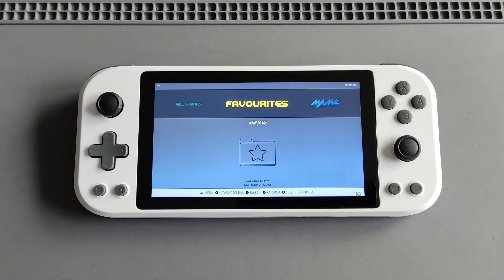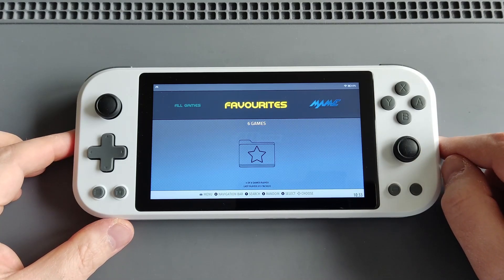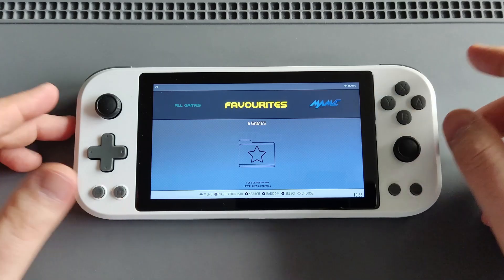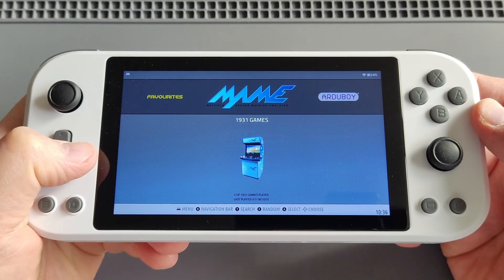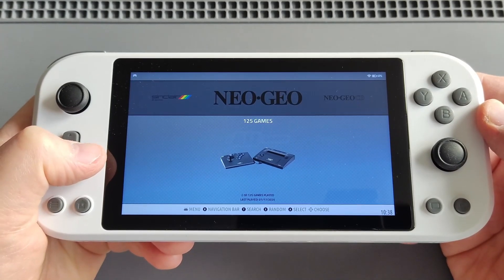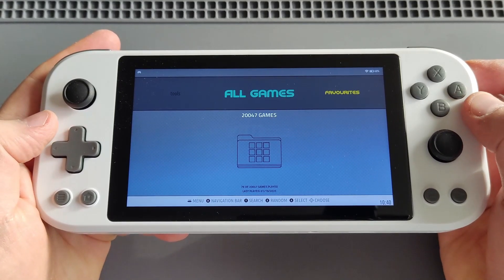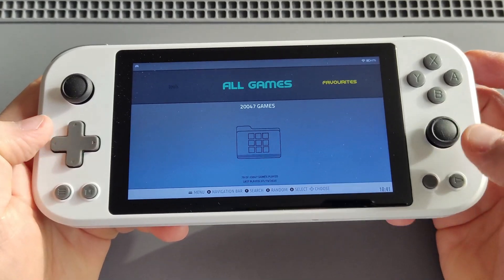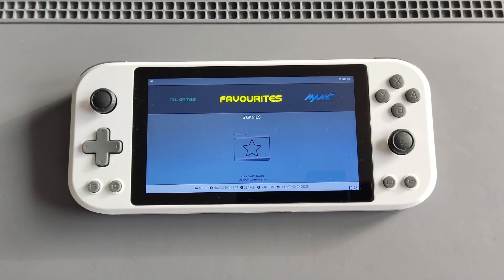GameForce ACE ROCKNIX (Linux CFW) Quick Setup Guide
In this video, I'm providing a quick set up guide on how to install ROCKNIX (Linux CFW) on my GameForce ACE.

ROCKNIX (20250118) quick setup steps:
• Go to the latest ‘release’ of the ROCKNIX GitHub page, scroll down to the ‘installation’ section, download the image/package for GameForce ACE (20250118.img.gz – zipped file)
• Unzip/extract the downloaded zip file to get the disk image file
• Insert the micro-SD card in your PC, if it’s a brand-new micro-SD card, no need to format it, if it’s a used micro-SD card, you need to format it using ‘SD Card Formatter’
• Flash/copy/write the ROCKNIX image file onto the micro-SD card (using Rufus or balenaEtcher)
• Take the micro-SD card out, insert it back in your device (label facing down)
• Boot up/turn on your device, go to ‘Tools’, install ROCKNIX
• Once the installation is complete, shut the device down, take out the micro-SD card from the device, boot up, ROCKNIX will run from the eMMC
• Since I have a 256GB storage, I copied my bios & roms directly on the internal storage (I didn’t use a micro-SD card to put my bios and roms on it)
• I’m using the SFTP/SSH method to copy my roms and bios: use your SFTP program of choice (I’m using WinSCP), set up a new session in WinSCP (while your device in on), make sure your SSH and HTTP server are enabled on your device (network settings), write your device’s host name, which is ‘RK3588’ (you can get it from the ‘network settings’ on your device) in the ‘Host name’, make sure the port number is set to ‘22’, write ‘root’ for username and ‘rocknix’ for password, click ‘log in’ and say ‘yes’ to the ‘warning – potential security breach’
• Once you are inside your device (wirelessly), you’ll see the ‘root directory’, where you can find your ‘roms’ folder to transfer/copy your roms, inside the ‘roms’ folder, you’ll find the ‘bios’ folder to transfer/copy your bios
• For supported emulators/cores/file formats (roms), please see the ‘systems’ section of the wiki for details on where each system's files should be placed
• Hotkeys: RetroArch: L3+R3